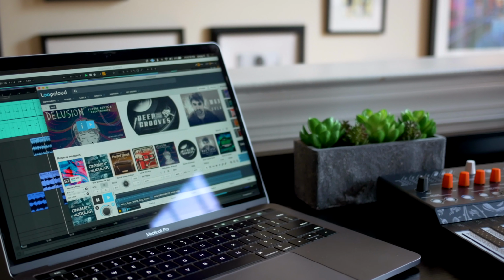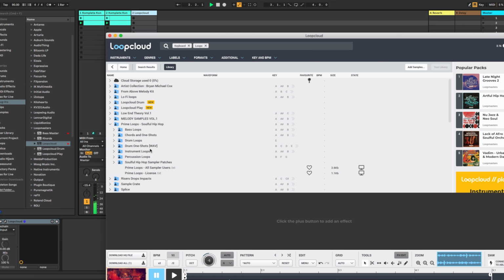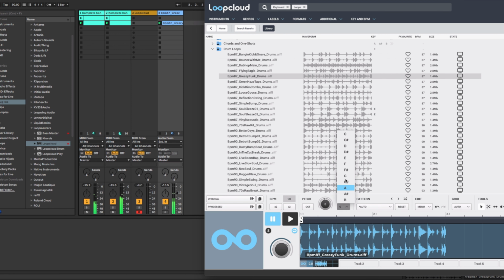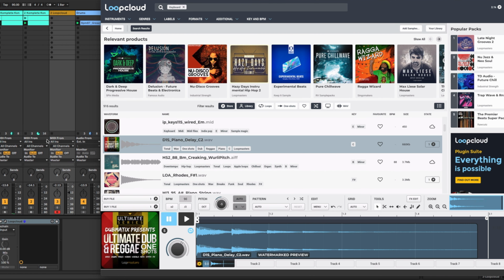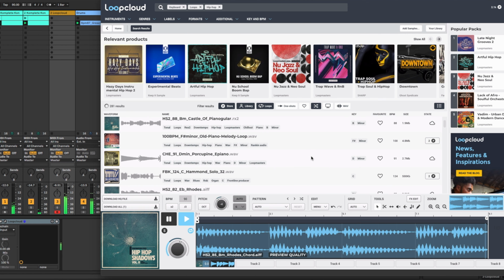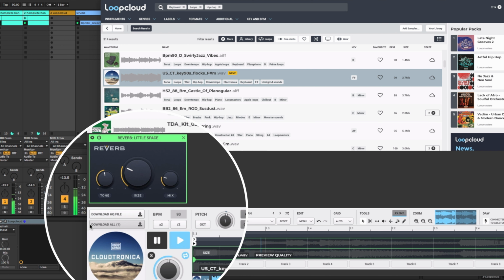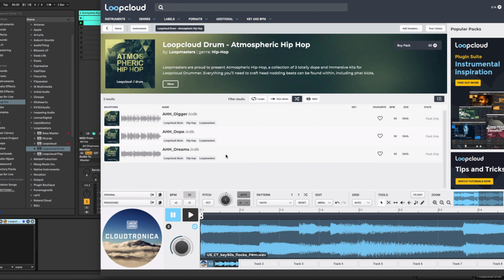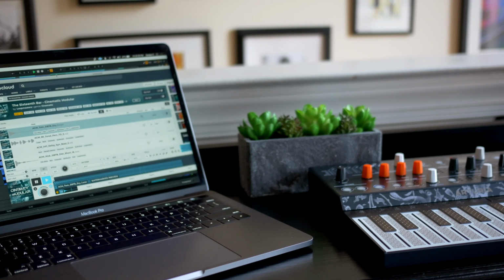Is this the best site for downloading samples for FL Studio, Ableton, and more?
This version will let you organize your own samples and use the best feature for free :-)

In this video I walk you through the best features of Loopcloud and show you how the latest version, Loopcloud 5, makes auditioning and adding samples to your songs and beats easier and faster. I explore some of the new features in Loopcloud and discuss the price tiers. Loopcloud free will allow you to organize your sample library and play your samples, test them out, while playing them in time with your beat.

My trusty computer
The best headphones EVER
My main audio interface
My DAW
My main DAW controller
Great microphone for vocals
Subwoofer that did the job
Expressive control from the future
My preferred mini keyboard
Keyboard that’s a workflow beast
The ULTIMATE hardware synth